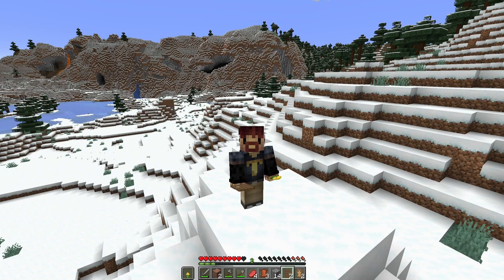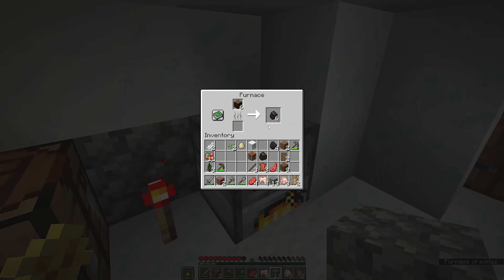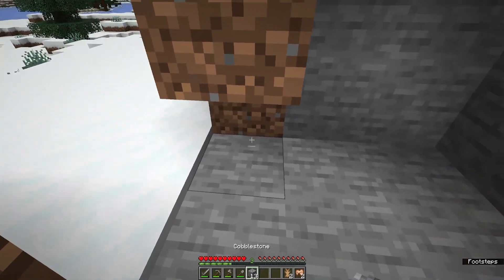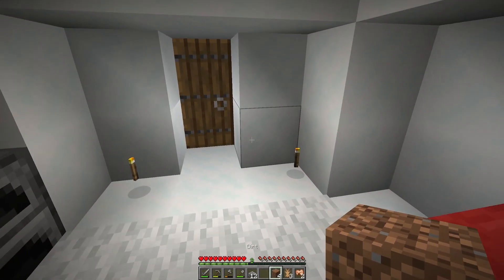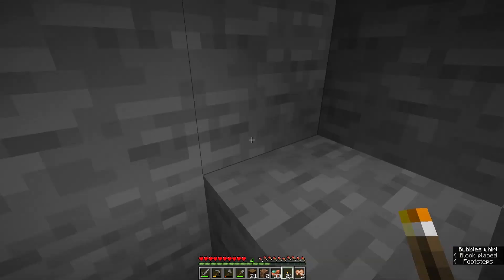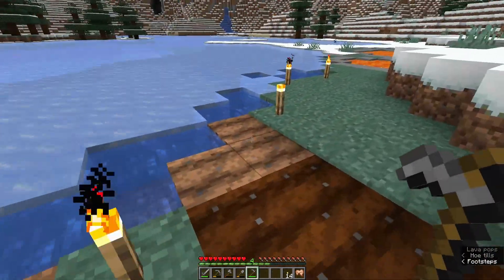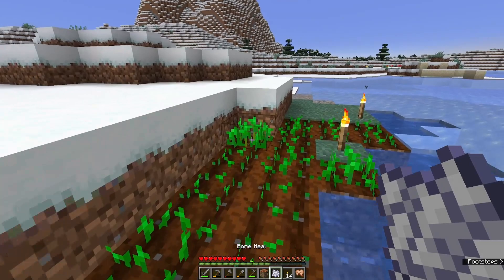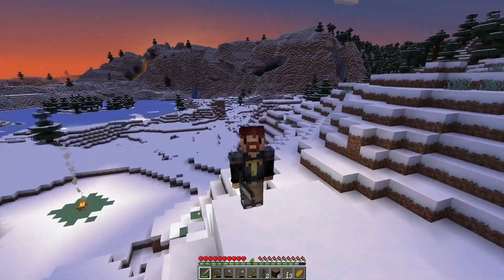How to Farm Food - How to Play Minecraft Survival - Episode 2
Welcome back folks to How to Play Minecraft!

In episode 2 we go over the basics of food farming and explore around our spawn a little bit!

00:00 Intro
00:49 Furnace Overview
02:09 All About Coal
04:38 Other Fuel Options
05:19 Eating
05:48 Campire
07:47 Other Survive the Night Strats
11:40 Tool Durability
12:19 Despawn Mechanics and Chests
15:07 Various Food Options